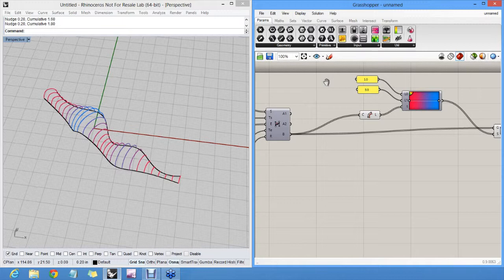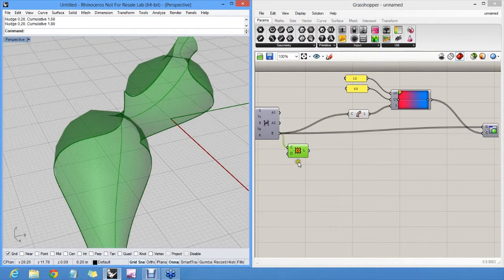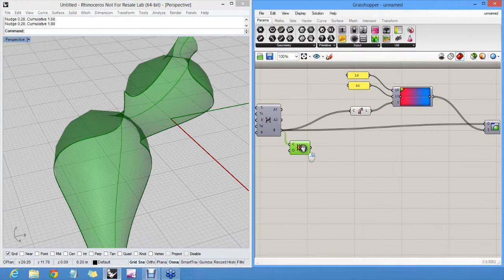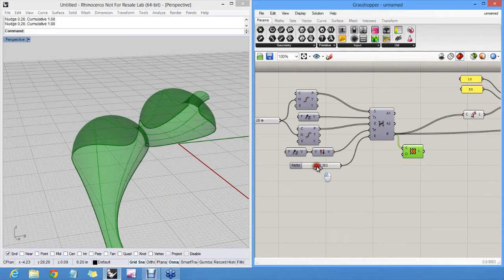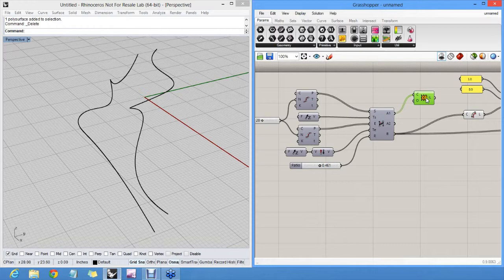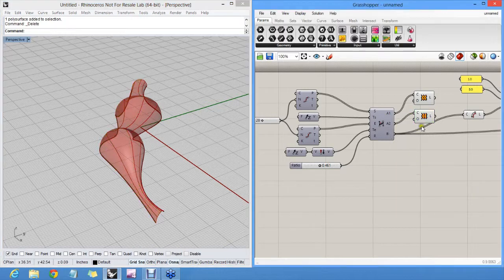07 - Lofting Multiple Curves in GH - Grasshopper Basics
Using Grasshopper to creating Surfaces through the dynamic curves is a powerful way to model. David has a few key tips to make the surfaces high quality.

This is 7 of a 13 part series in Grasshopper Basics with David Rutten: Grasshopper Basics with David Rutten